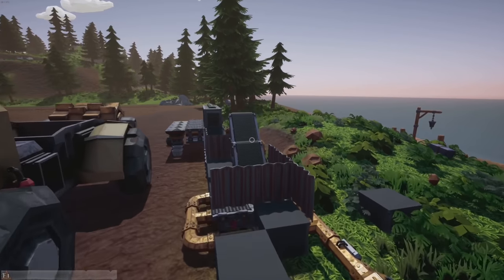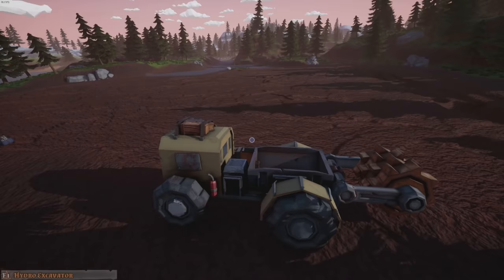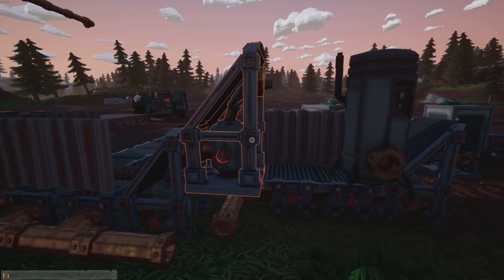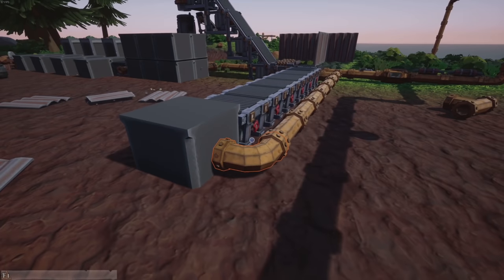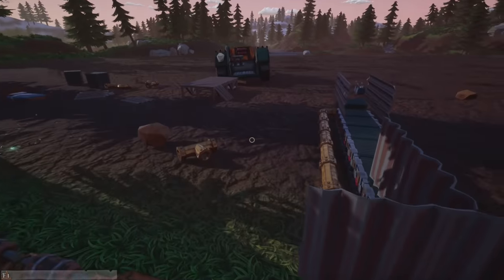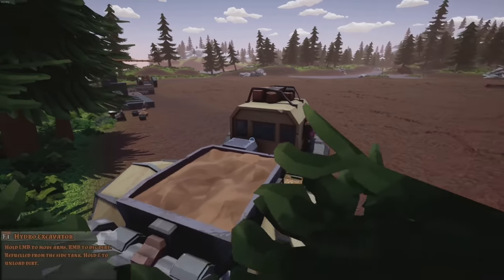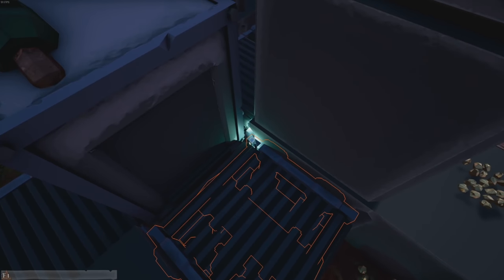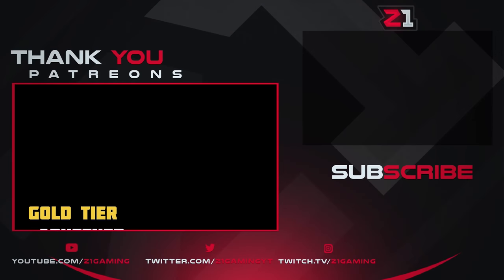New Grindy Belt and Factory Redesign ! Hydroneer Episode 5 | Z1 Gaming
Lets Get Social ?!!